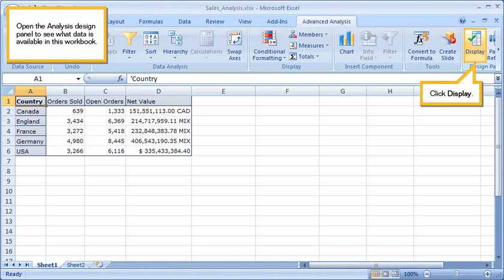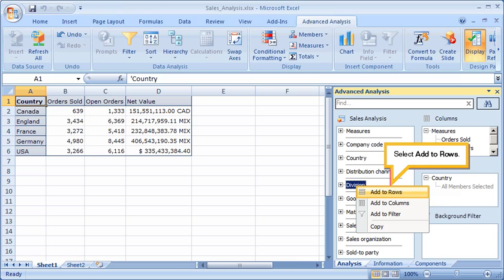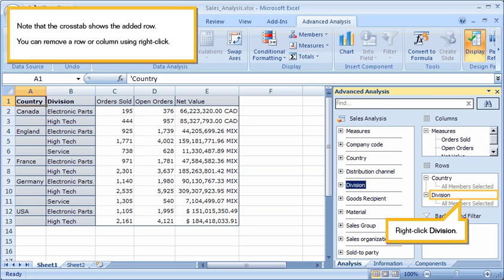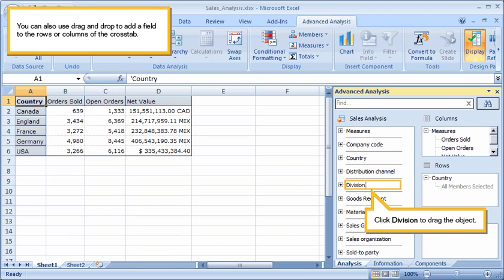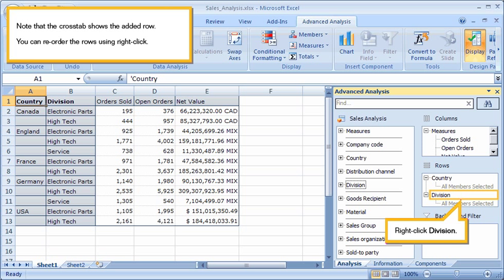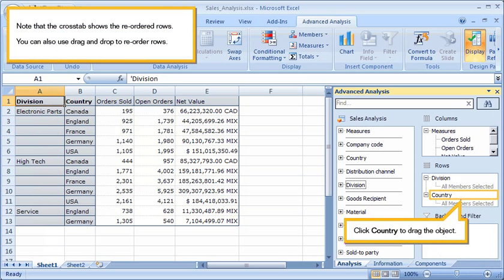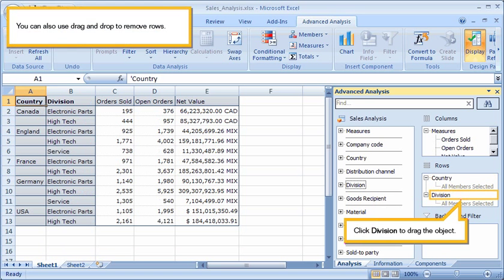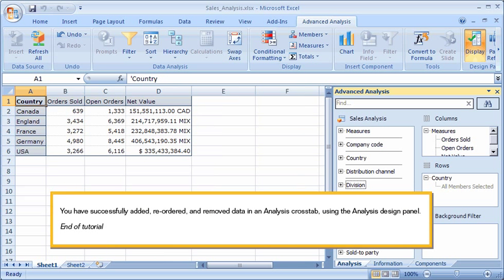Add data to a crosstab: Analysis 1.0